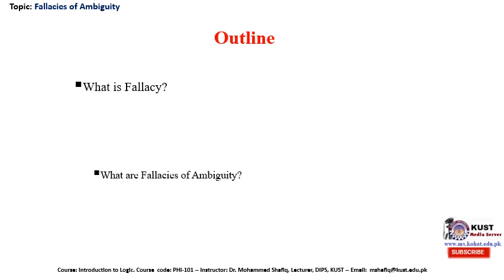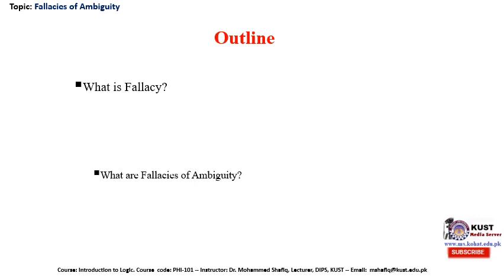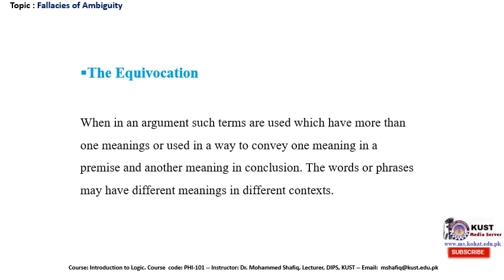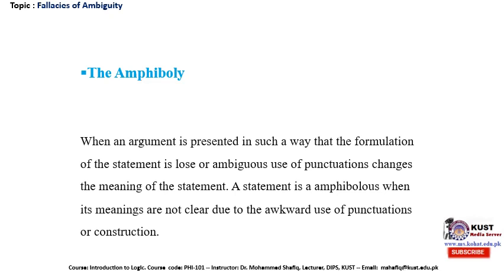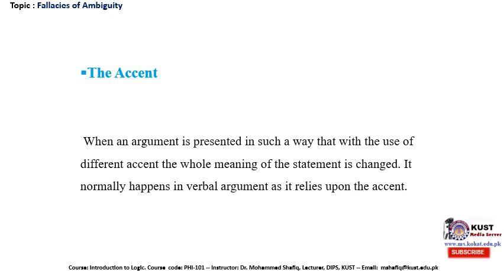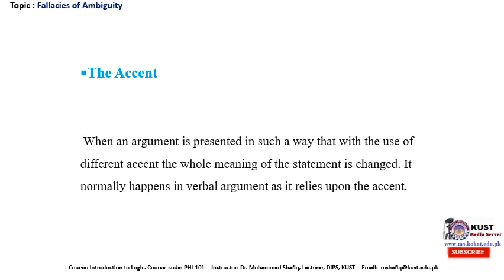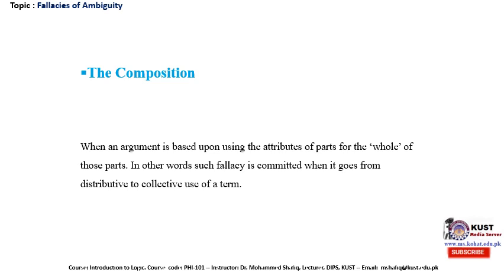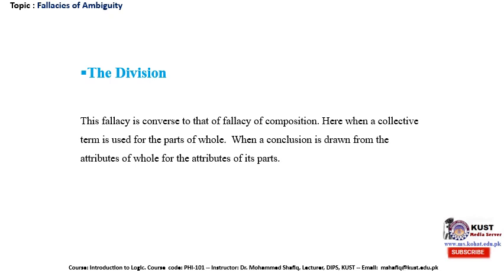PHI 101 Lecture 16